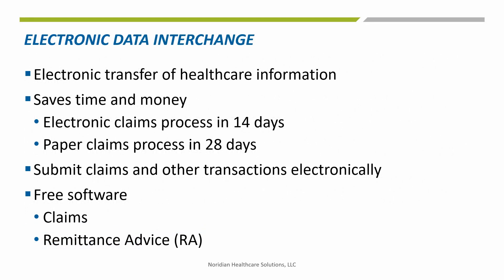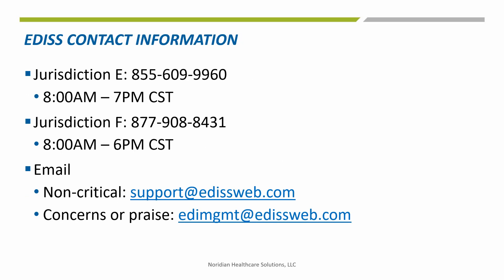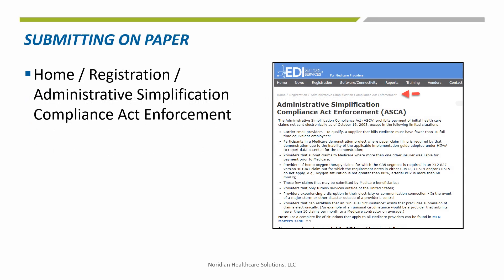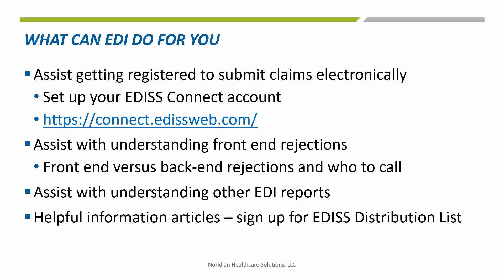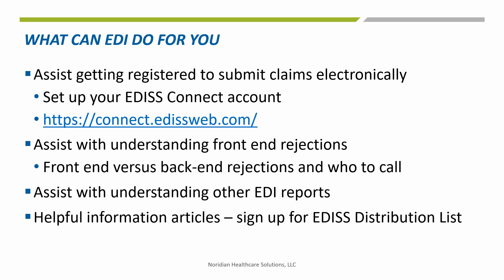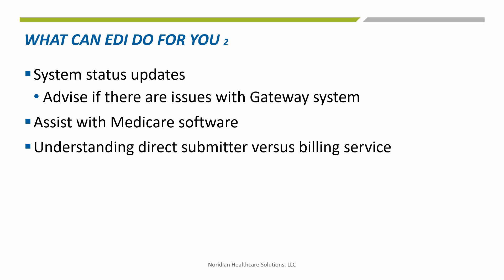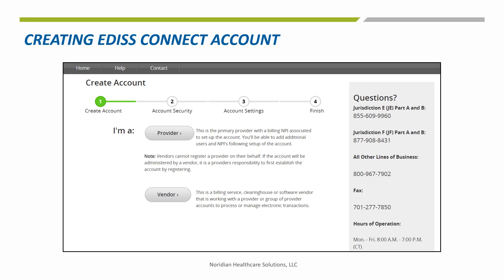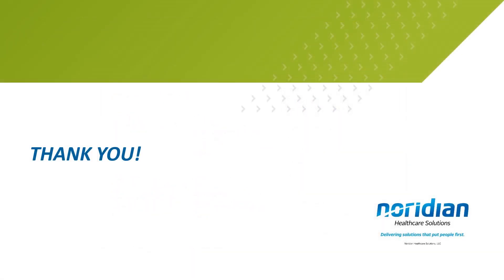Benefits of Electronic Data Interchange (EDI) and How to Get Started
This presentation covers Electronic Data Interchange (EDI) and how to get started using the free software.